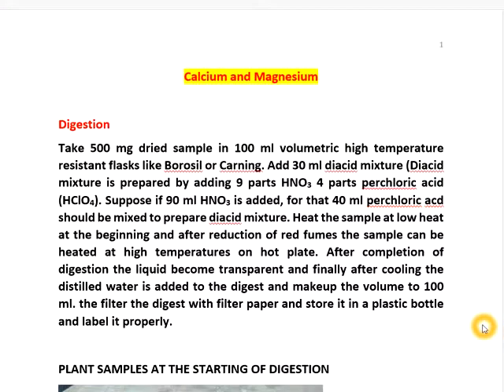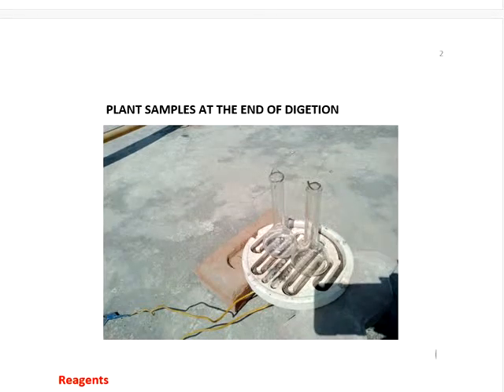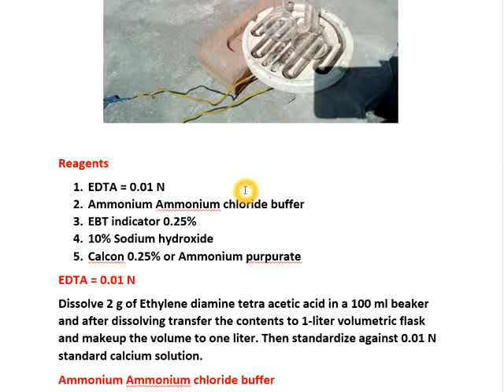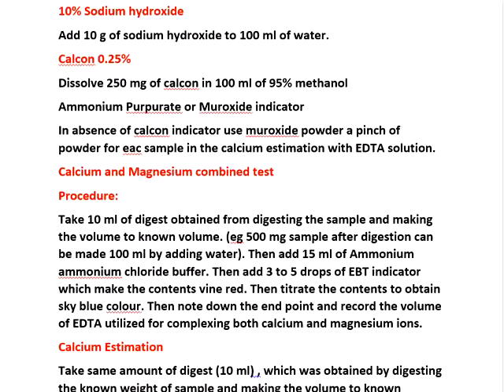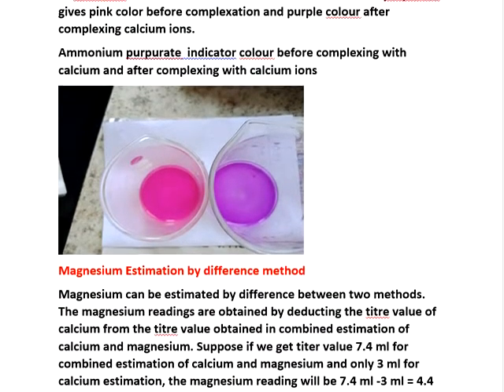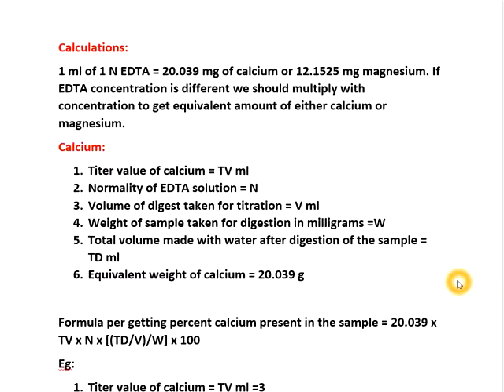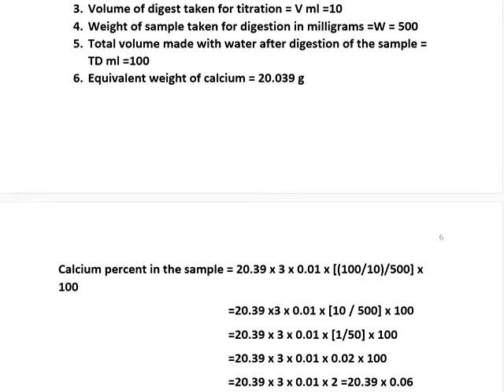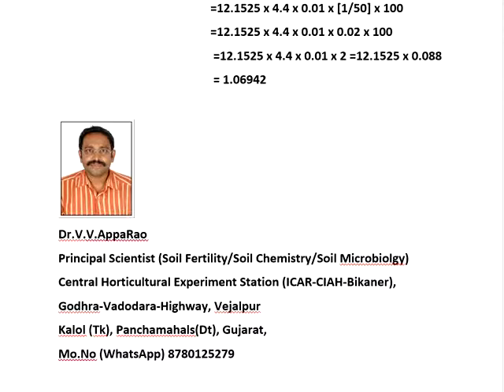CALCIUM AND MAGNESIUM ESTIMATION ENGLISH